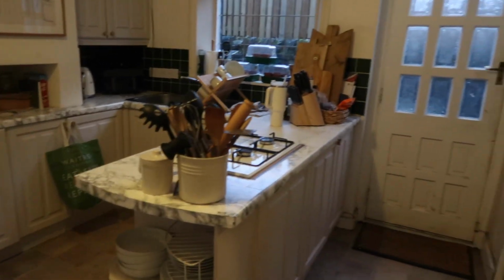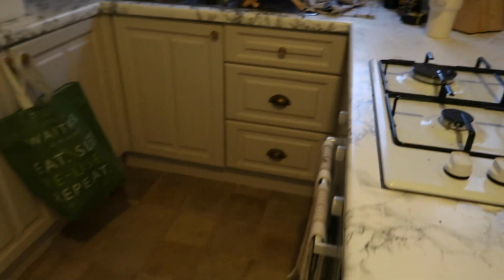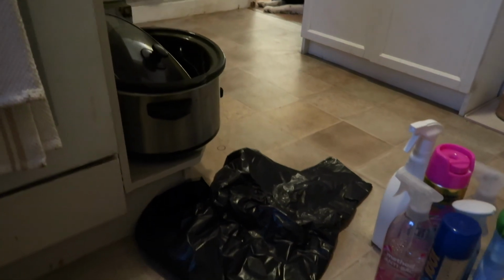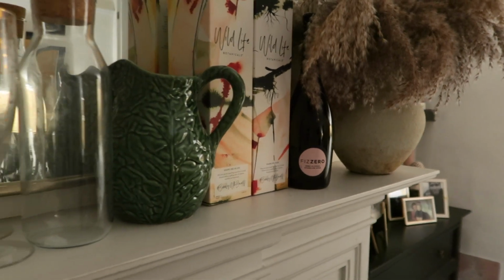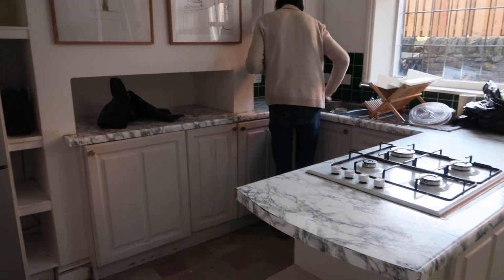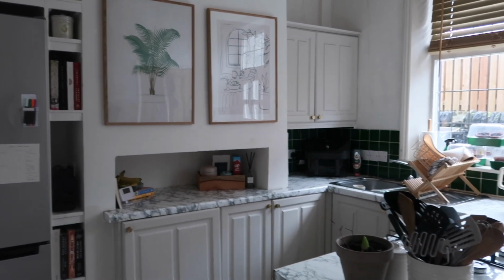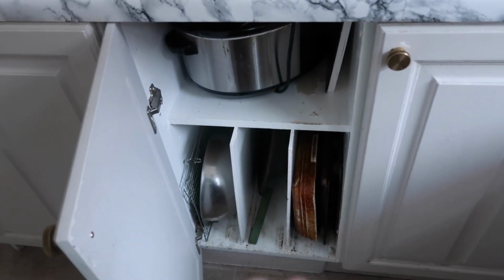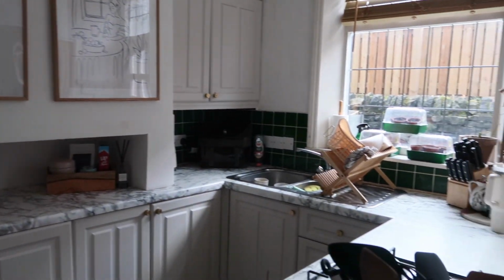Reorganising Our Rental Kitchen | Deep Cleaning Our Kitchen | Clean with Me | Ellenor Marie Griffin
Reorganising Our Rental Kitchen | Deep Cleaning Our Kitchen | Clean with Me | An Edited Lifestyle

Sign-up and get great music for your projects today